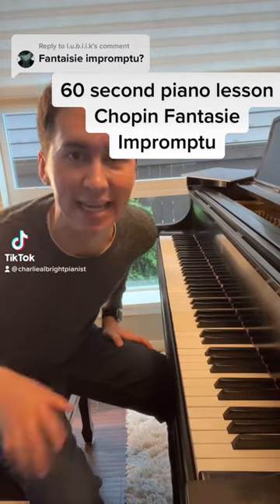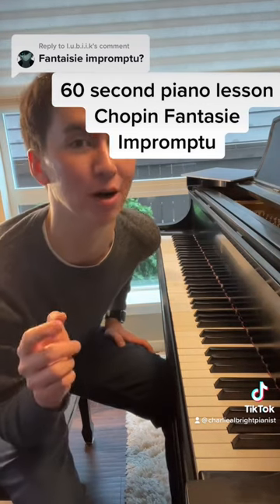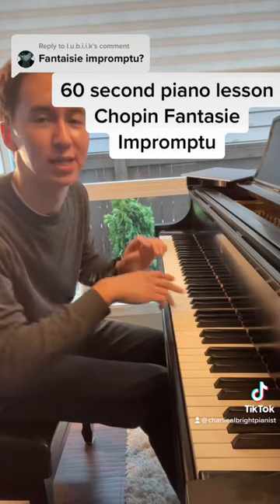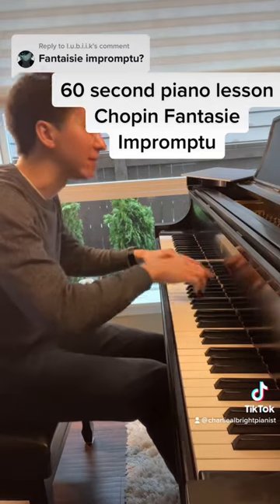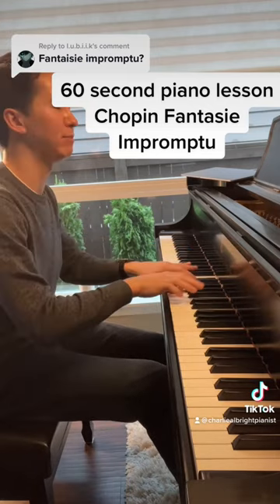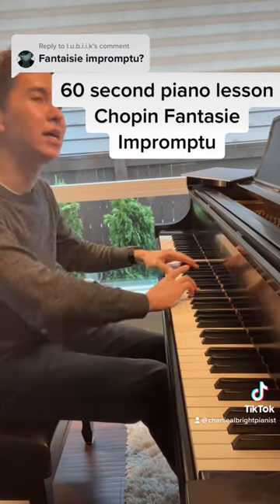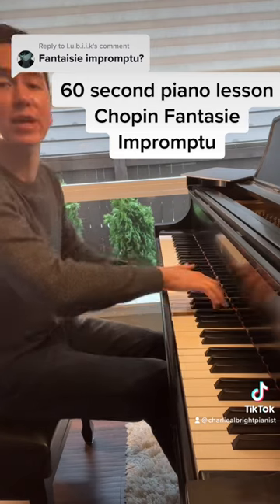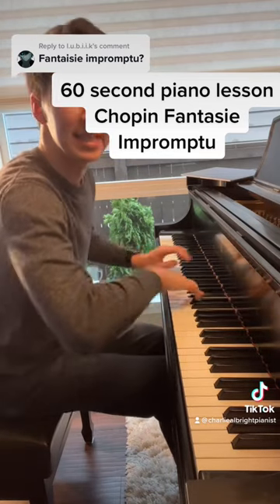Chopin Fantasie Impromptu | 60 Second Piano Lesson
60 second piano lesson
chopin Fantasie Impromptu